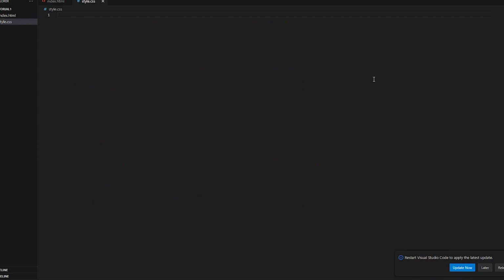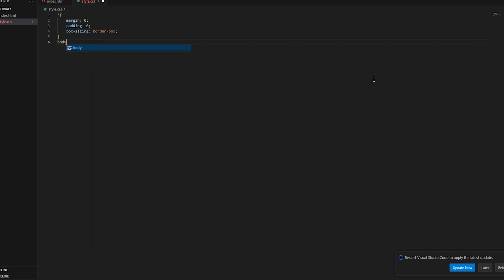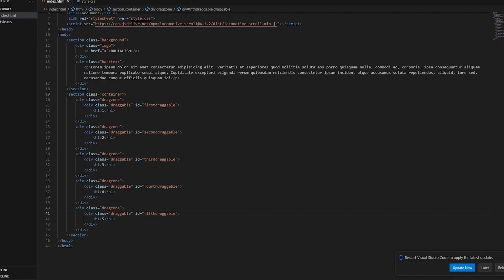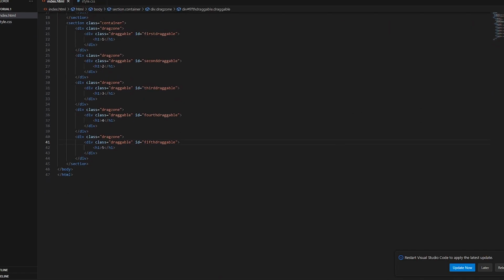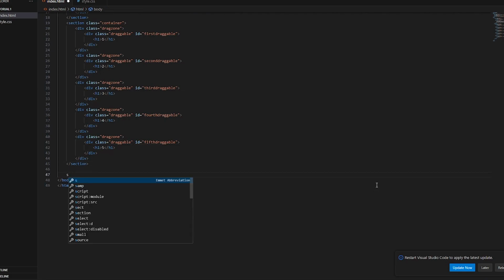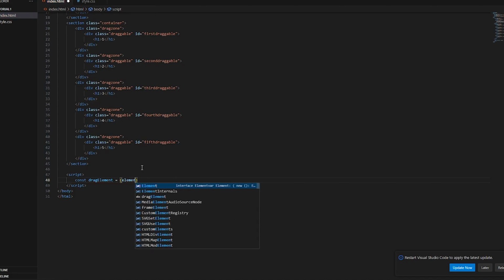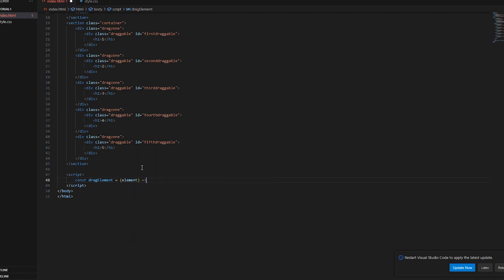Part I. Draggable elements | HTML/CSS/JS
BRUTALISM web design trailer | HTML/CSS/JS
In this project we have draggable elements and scrollable divs what we can move around

Tutorial part 2 + source code coming in the next part soon.

Design with Taste